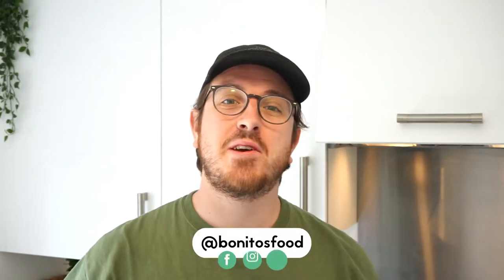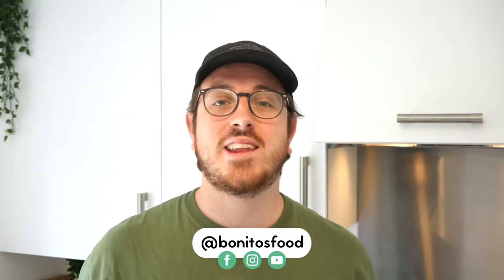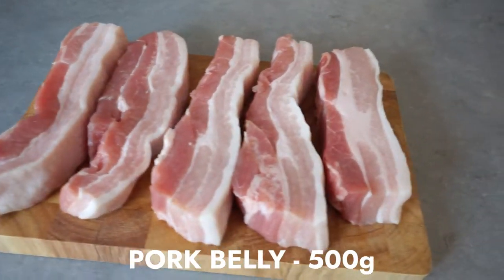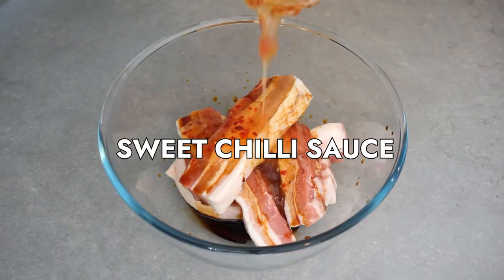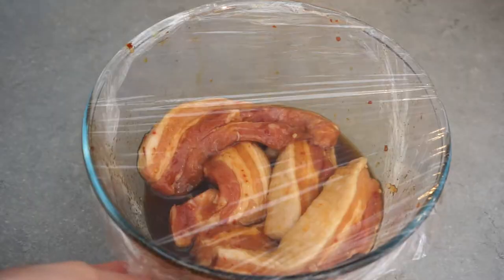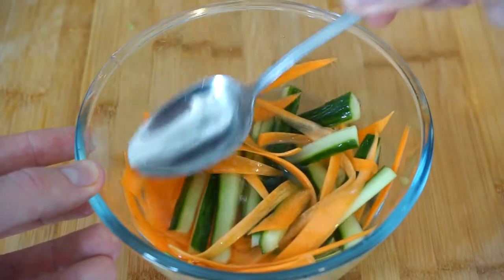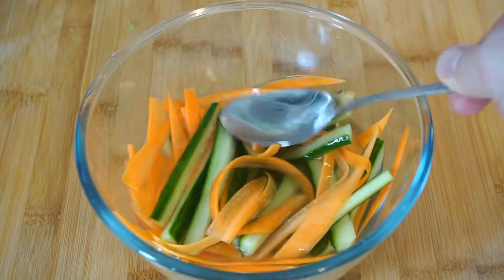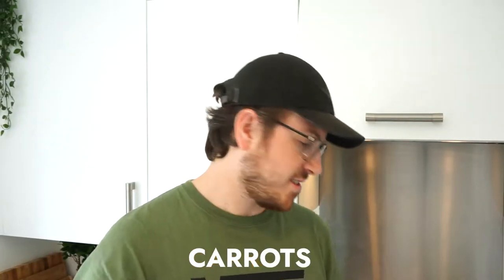Sticky pork belly lettuce cups | Bonito's food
Here's a recipe for my awesome sticky Asian pork belly lettuce cups. Feel like making this for yourself, find the full recipe on my